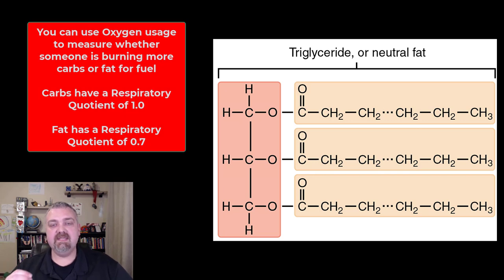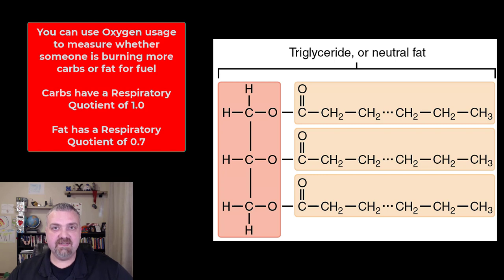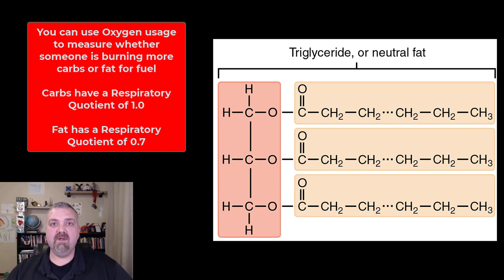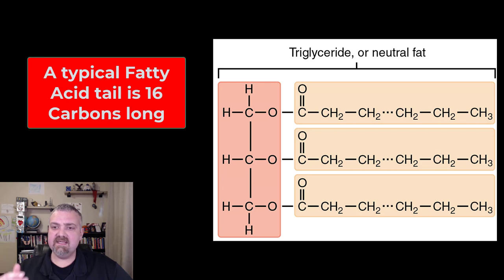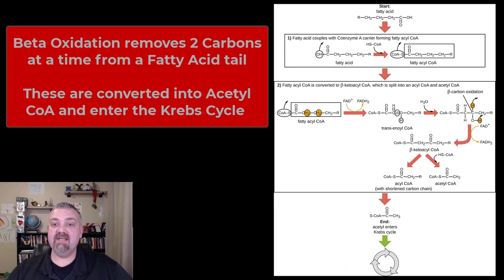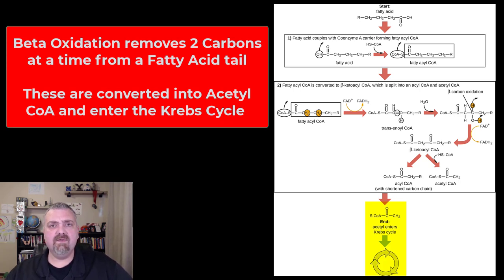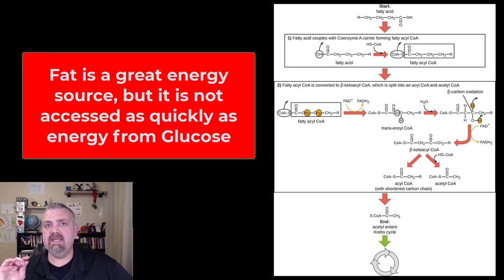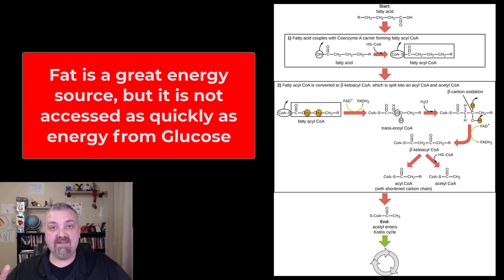Beta Oxidation of Fatty Acids: Anatomy and Physiology